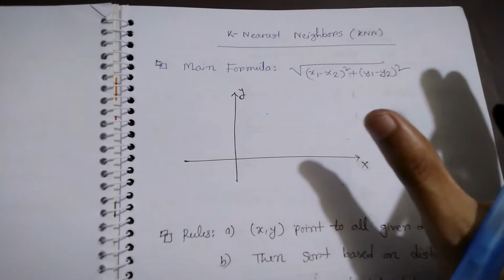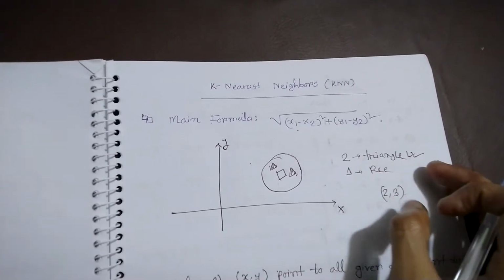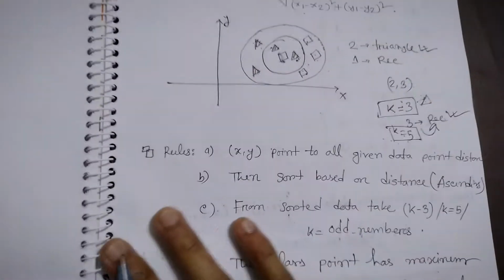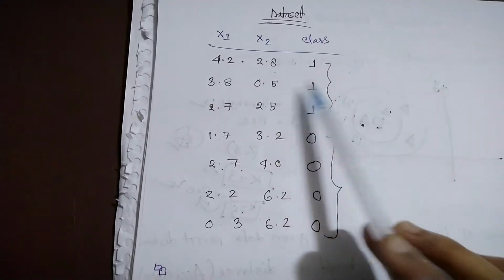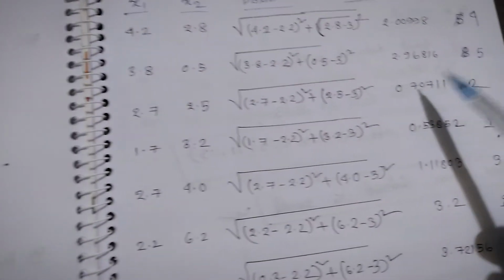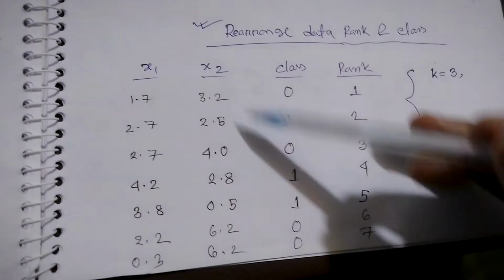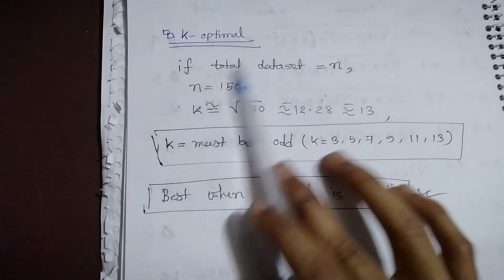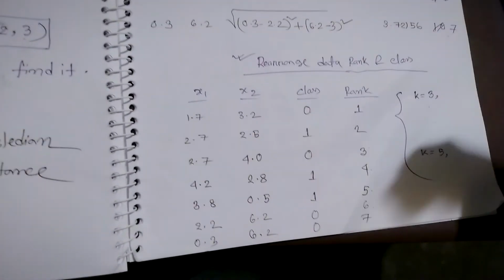K-nearest Neighbors Algorithm explained (Theory) | Most Easiest way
In this video i talked about Knn algorithms the theory part. I explained briefly about this Machine learning Method.